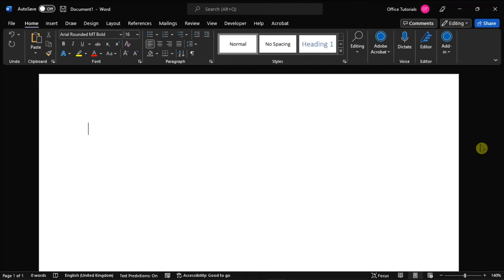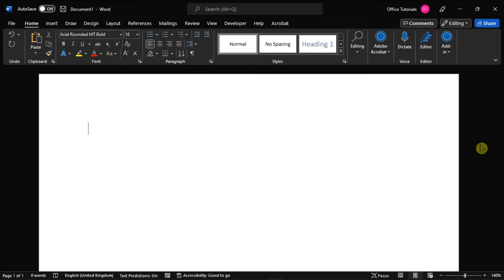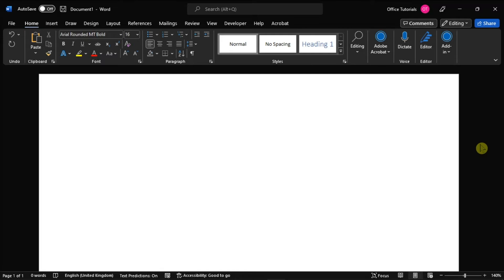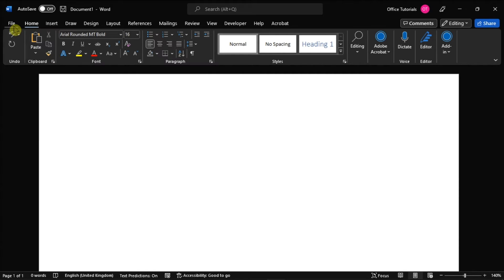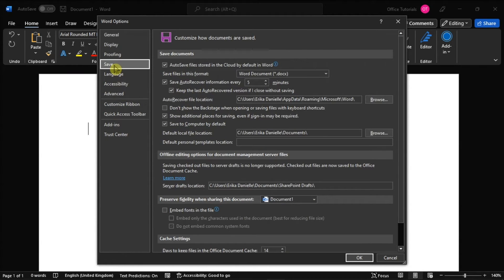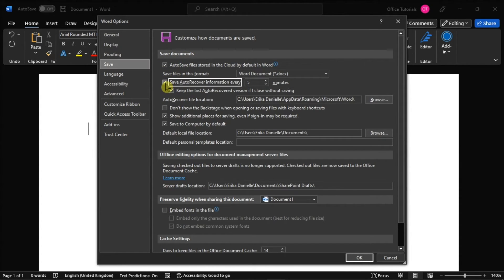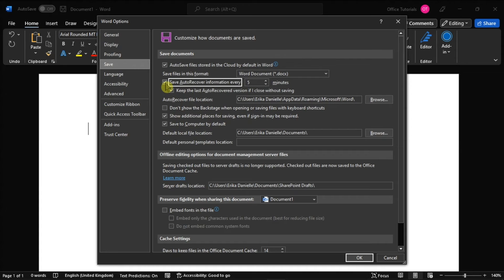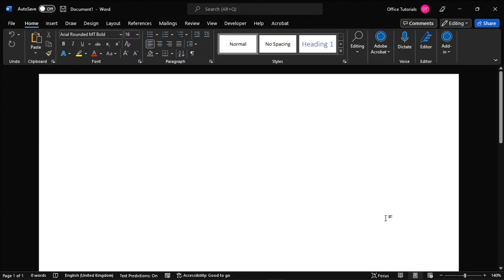How to Enable/Disable AUTO-RECOVER Save in WORD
AutoRecover is a great feature to have in case of an Application or Comptuer malfunction that leaves you sweating bullets if you had lost your work.  In that case, you'll wish you had AutoRecover enabled.  However, there may be a reason you want to turn it off as well.  Follow the steps in this tutorial to see exactly how you can AutoRecover Save in Word either On or Off.